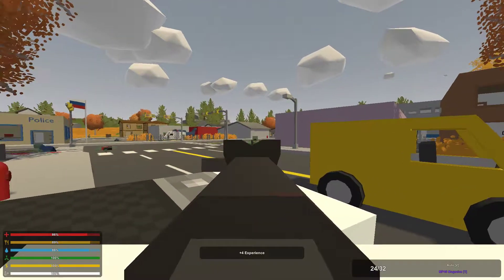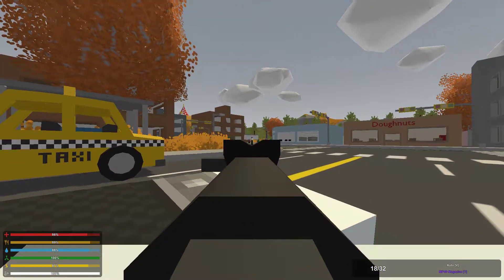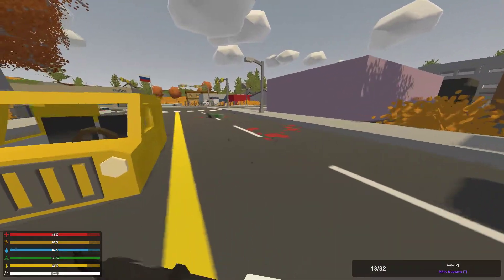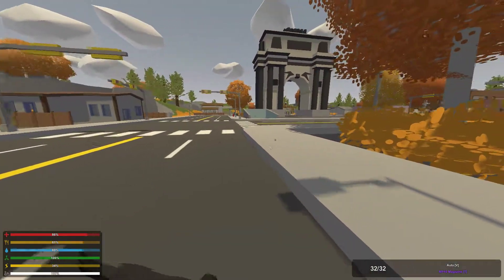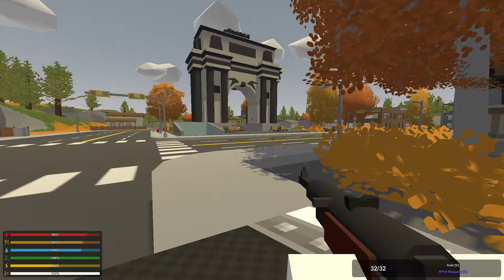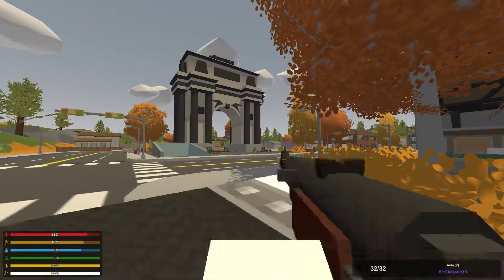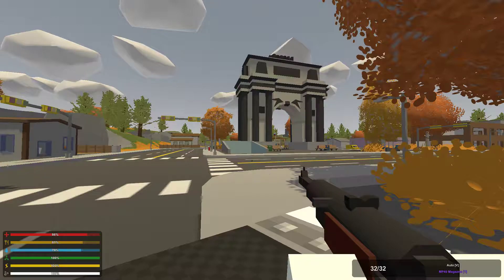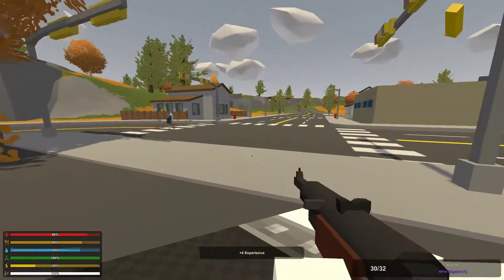unturnd :D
ip for gunz and amo 1480/1477/1479